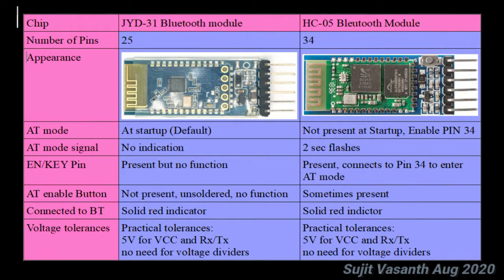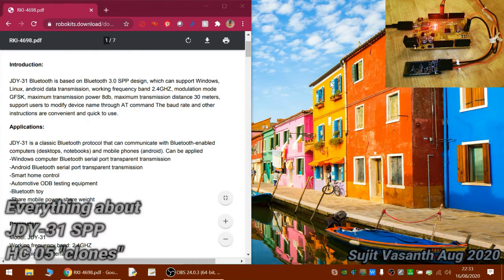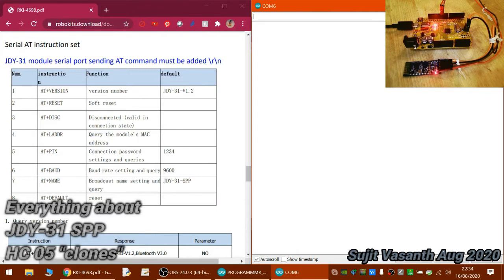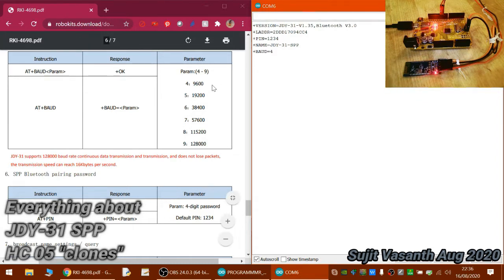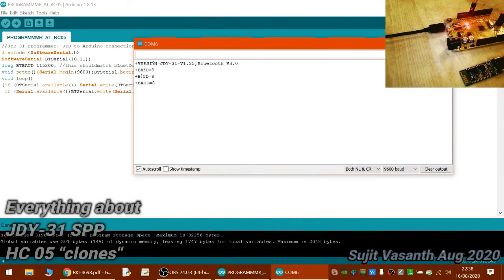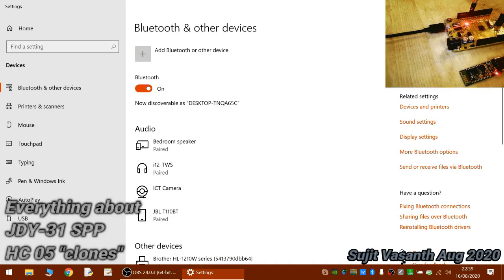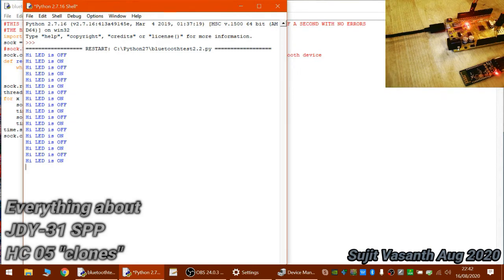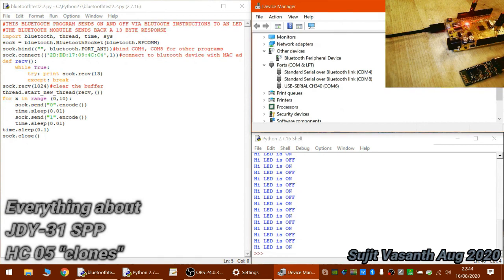Tutorial JDY31 SPP-C HC-05/06 bluetooth module Arduino and Python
I had trouble getting these modules to work well wth Arduino and Python so I made a tutorial